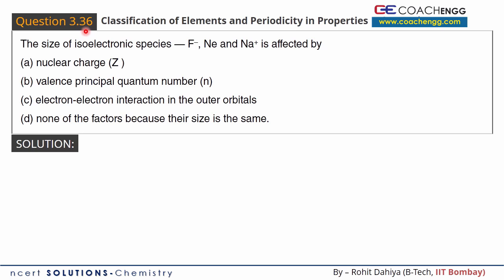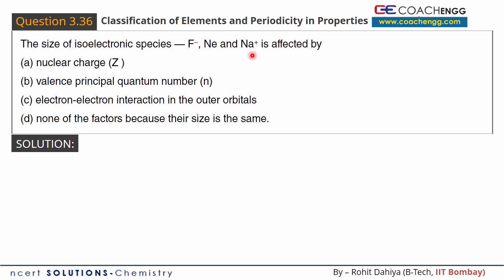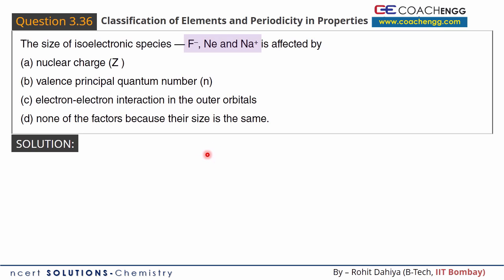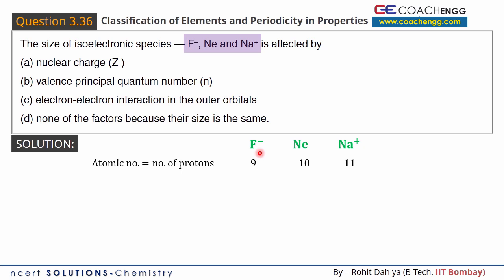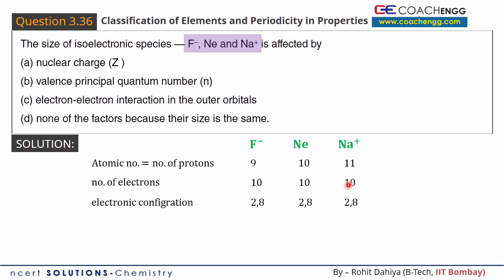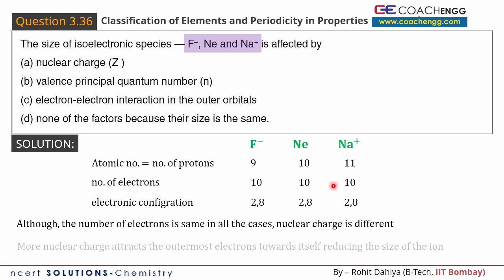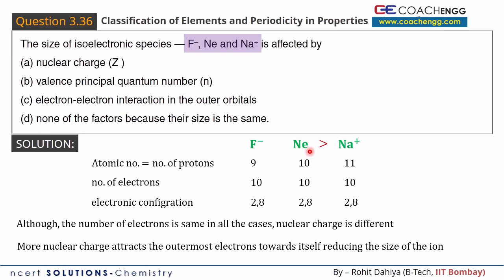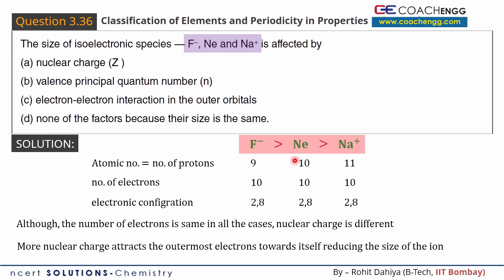Classification of Elements Q3.36 Chapter 3 CHEMISTRY NCERT Solutions Class 11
The size of isoelectronic species — F–, Ne and Na+ is affected by
(a) nuclear charge (Z )
(b) valence principal quantum number (n)
(d) none of the factors because their size is the same.

NCERT SOLUTIONS FOR CLASS XI CHEMISTRY

NCERT Solutions for Class 11 Class XI